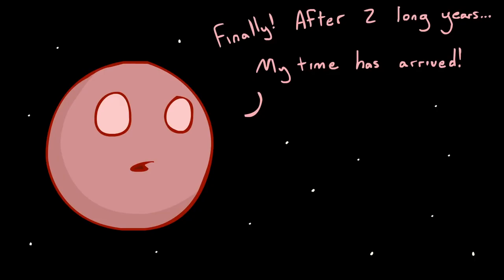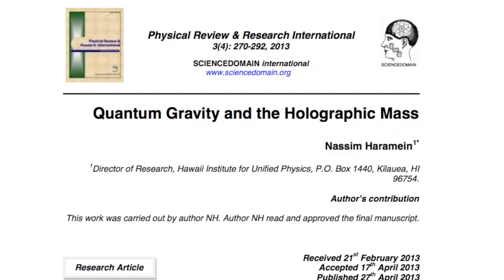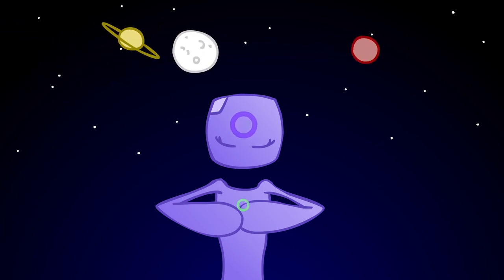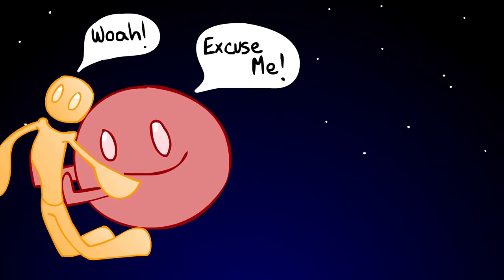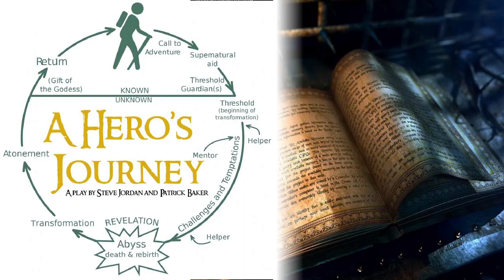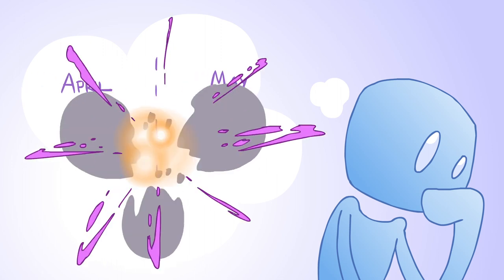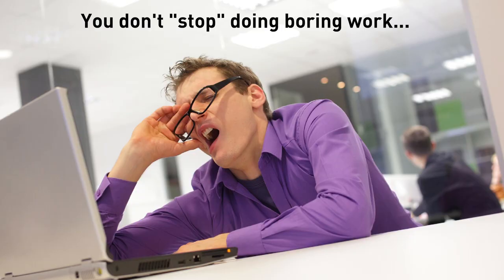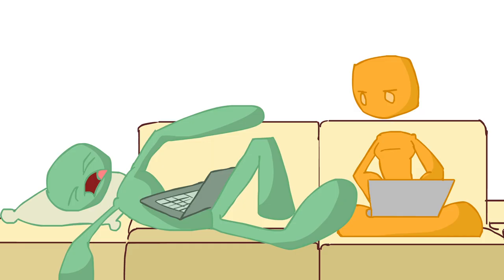Mars Crescendograde ~ Spirit Cycles 2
Stay grounded and secure with the powerful protection of the 12D Shield.

Scientists, historians, and archeologists are actively engaged in answering the big questions about human origins, our relationship to each other and the world around us. But advances in technology and scientific techniques are uncovering paradigm-shattering discoveries that are forcing a crisis in their way of thinking. The models and historical narratives once accepted as truth no longer hold up to the evidence being uncovered.

You know the idea that a subtle flitter of a butterfly's wing can be the catalyst for creating a hurricane or a tornado on the other side of the planet? This applies to everything, and Mars retrograde is no exception. The smallest shift, the change in the gravitational relationship with Mars, created much larger results with many smaller shifts and events that played out here on Earth.

Mars and Saturn retrograde, as all retrogrades go, are times for reflection and observation of the way that we act and behave with each other, and cultivating the striving forward motion that feels so good when we are inflow.

For Mars, it's more about the emotional side of our male energy. For Saturn, its more about the order and structure of the way we operate inside our world.

Retrogrades help us find the true essence of what we want to act on, and so you may find that you simply have no energy to spend on things that you were wasting your energy on before.

✨ About Spiritverse ✨